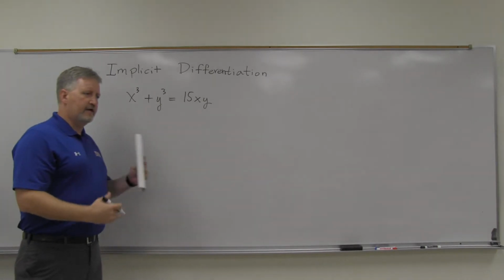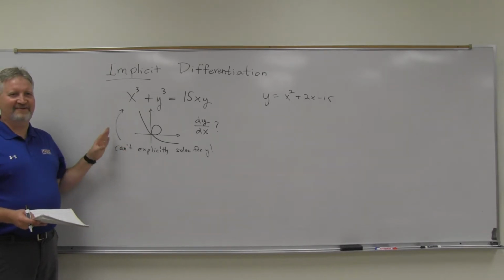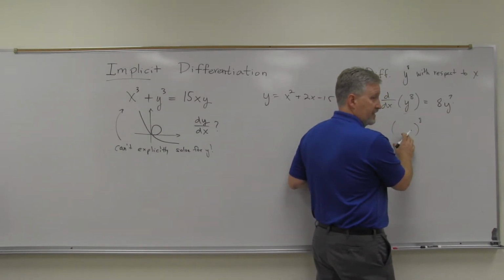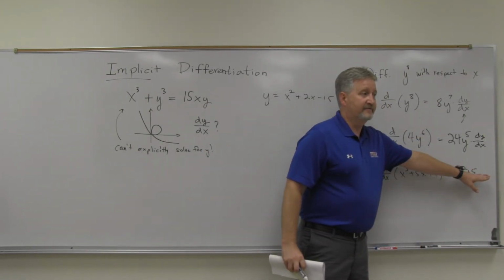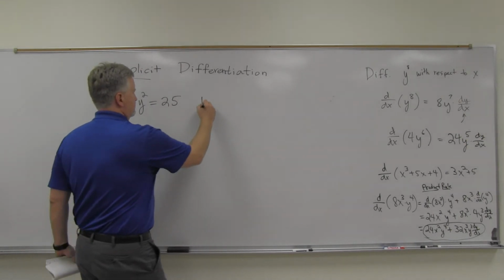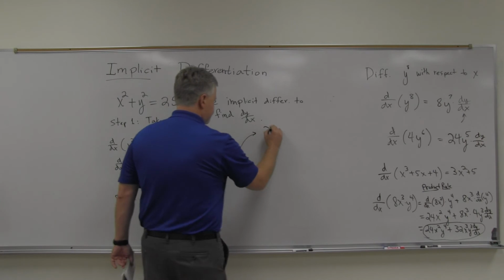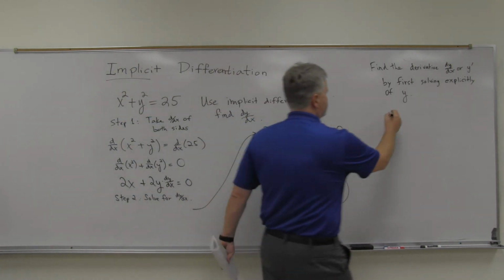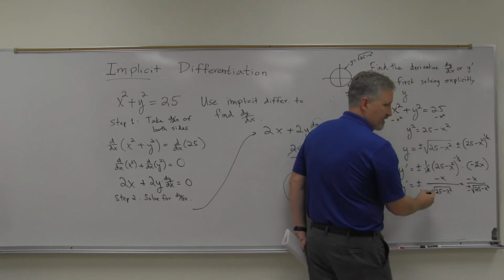MTH 261 UNIT 3 START - Sec 2.6a Implicit Differentiation